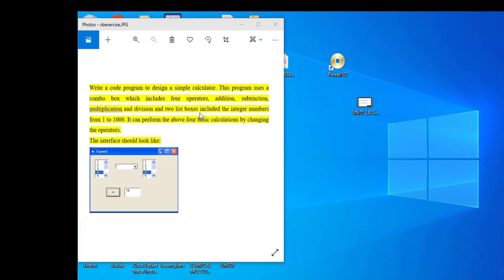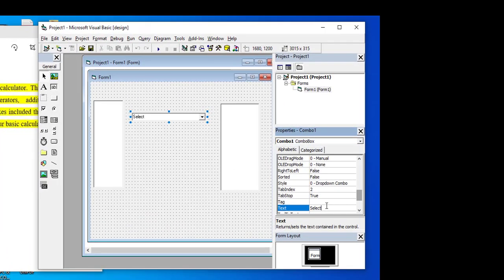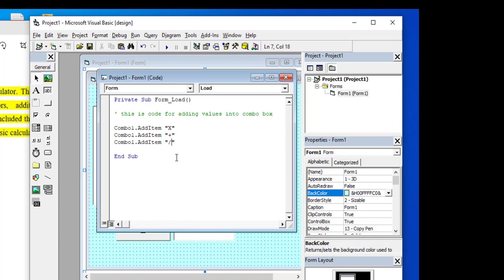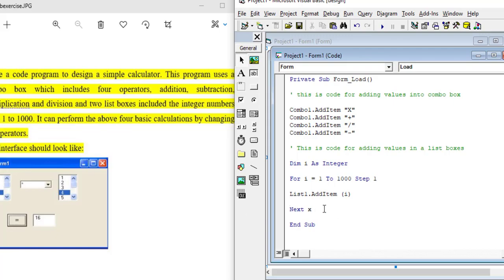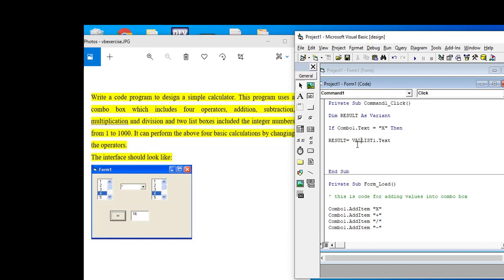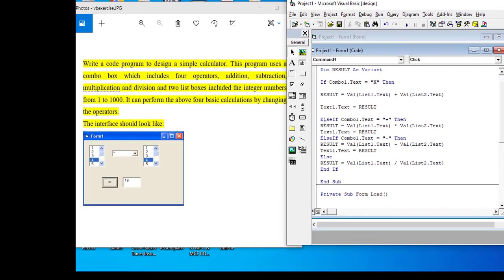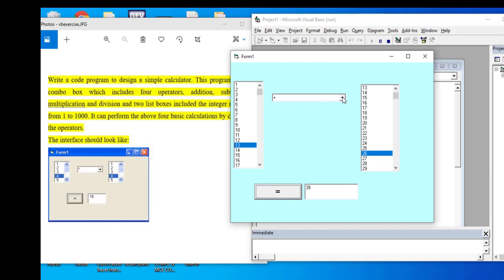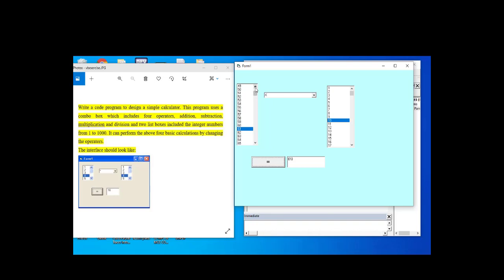SOLVING VISUAL BASIC EXERCISE NO1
This is how you can solve a vb problem